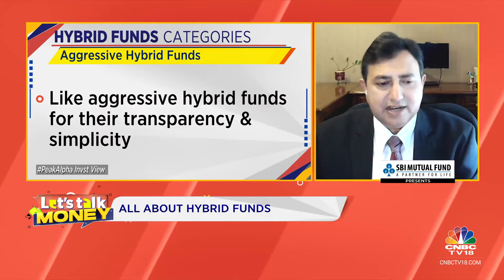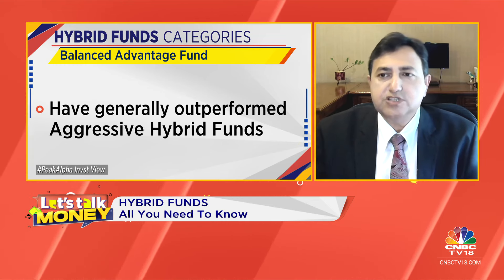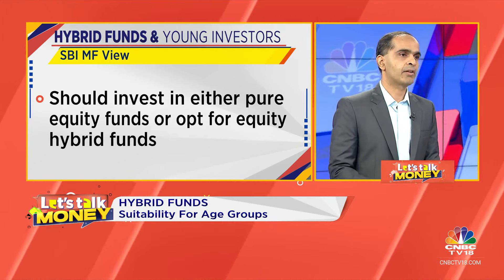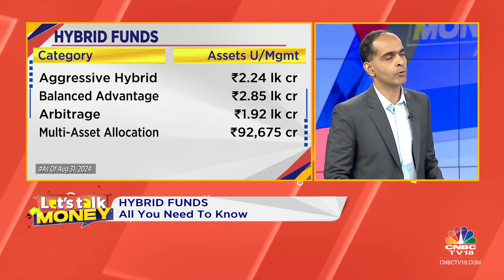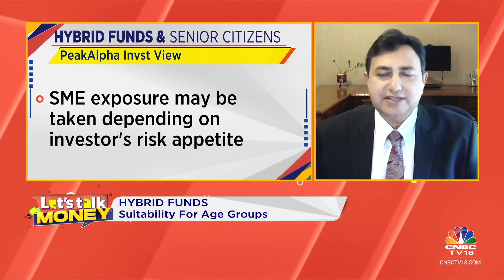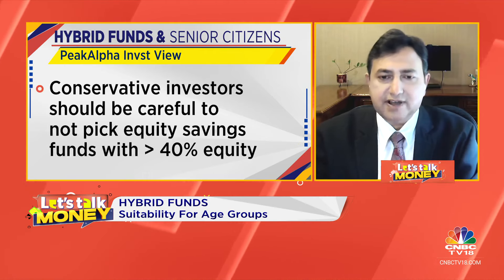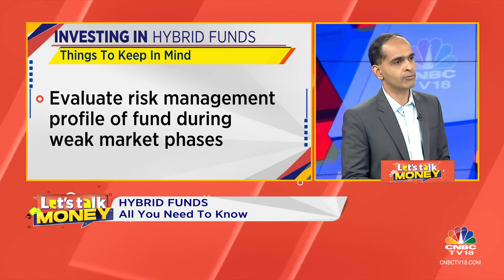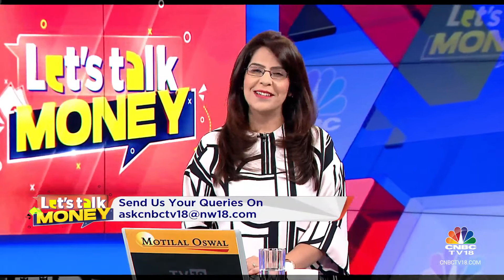Investing In Hybrid Fund: Suitability For Age Groups | Let's Talk Money | CNBC TV18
In this segment of Let's Talk Money, Surabhi Upadhyay discusses different categories and the pros & cons of hybrid funds with Shyam Sunder of PeakAlpha Investment and Dinesh Balachandran of SBI MF

n18oc_business